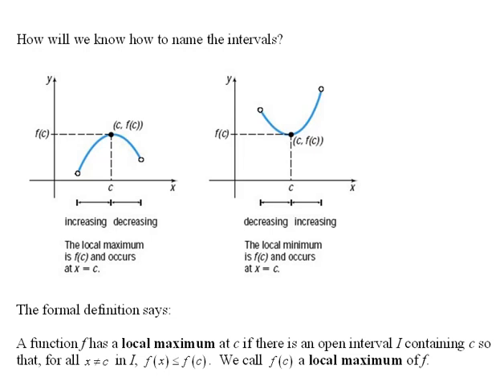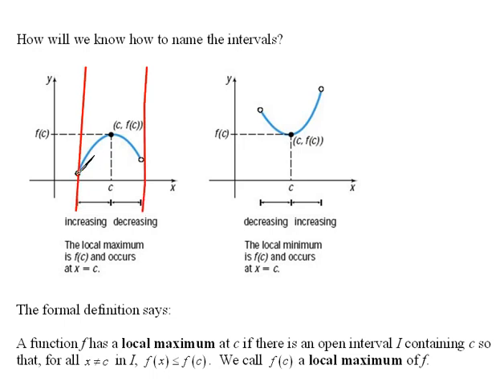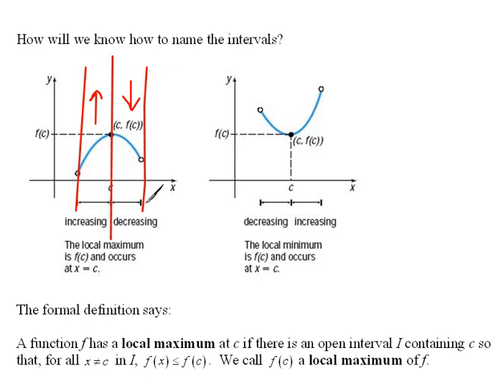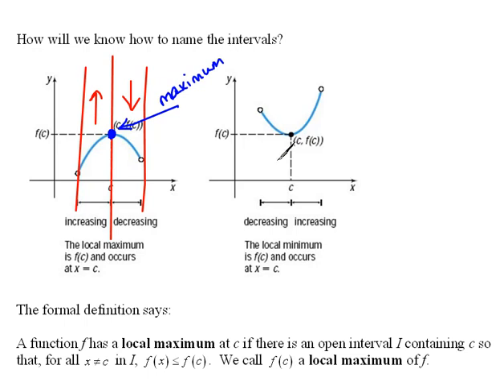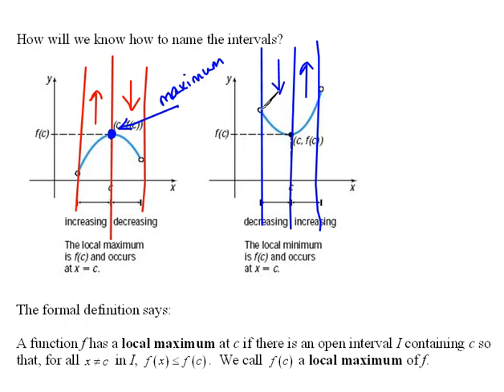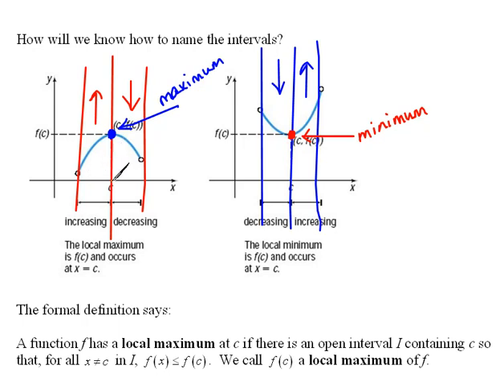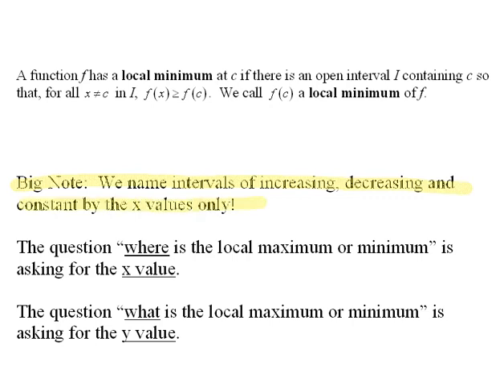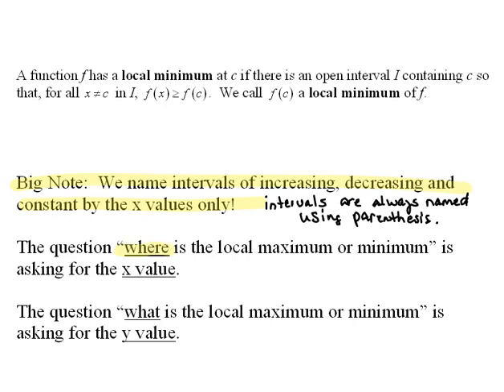Definition of Maximum and Minimum 3.3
Description of what a maximum or a minimum looks like in a function.